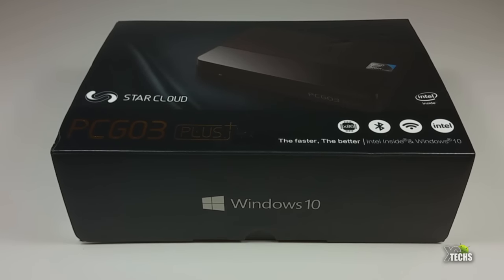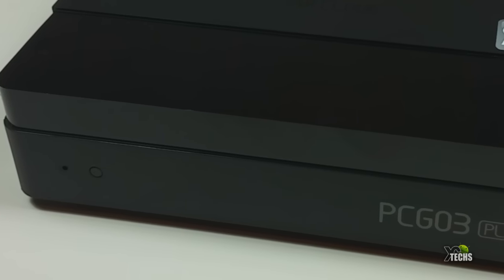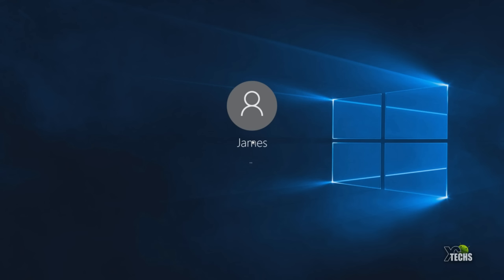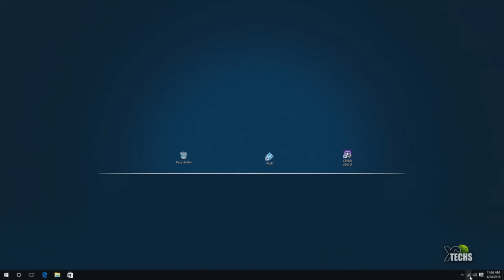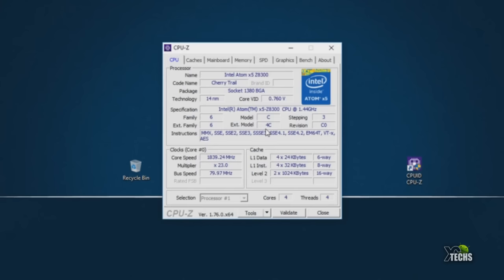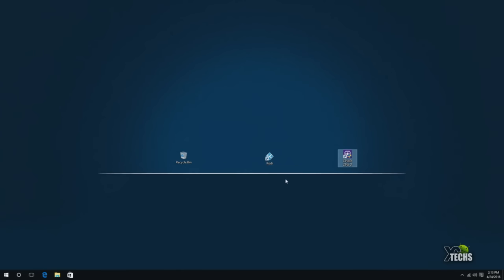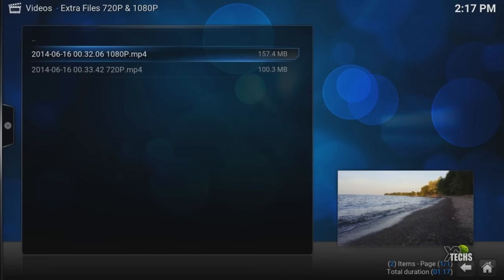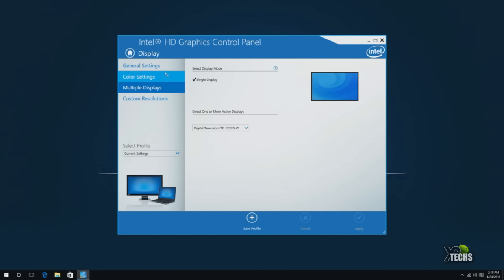Mele StarCloud PCG03 Plus Cherry Trail Z8300 Windows 10 Review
Here is a Awesome Cherry Trail Windows 10 mini PC, with this you can properly login under 10seconds. process your homework and more..

Wireless keyboard and Mouse Deal
Bluetooth Headphones